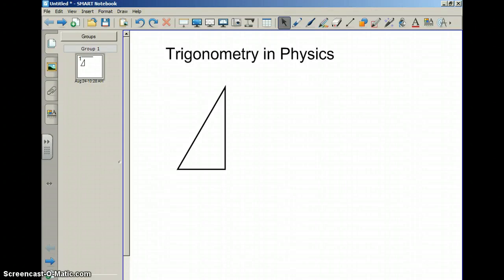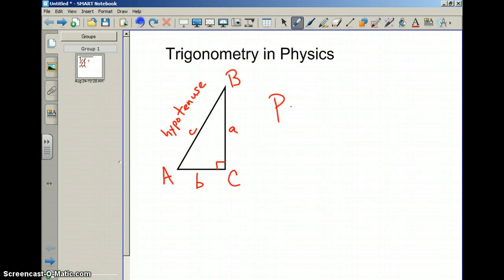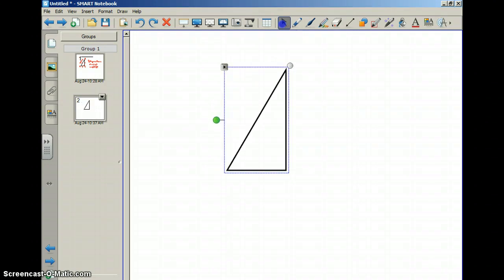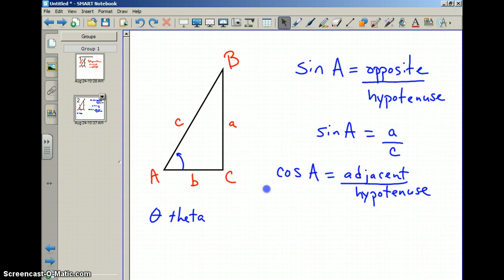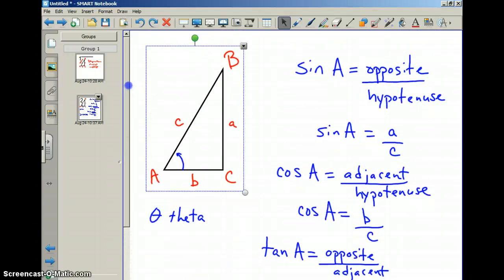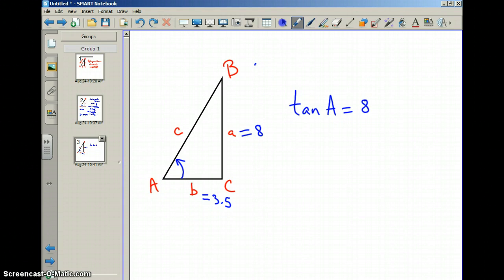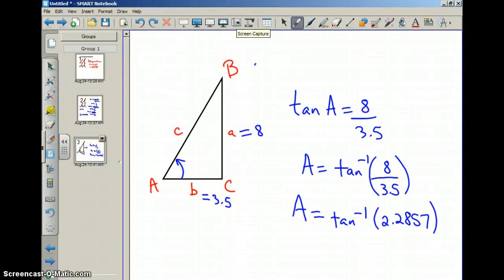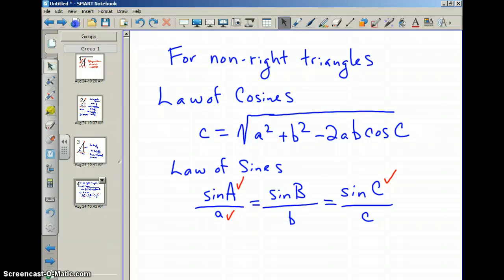Trigonometry in Physics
Introduction to the trigonometric functions commonly used in solving basic physics problems